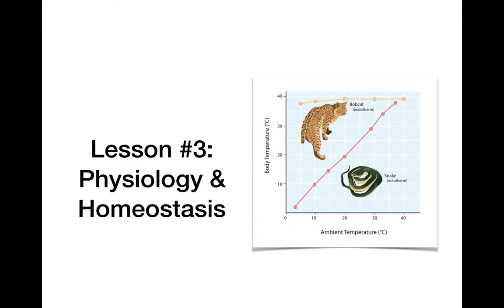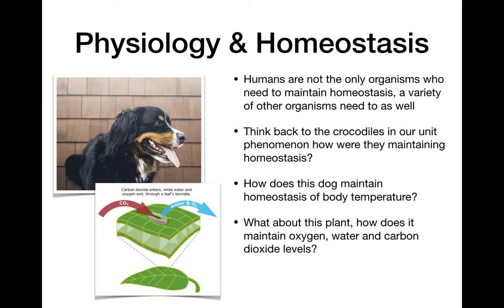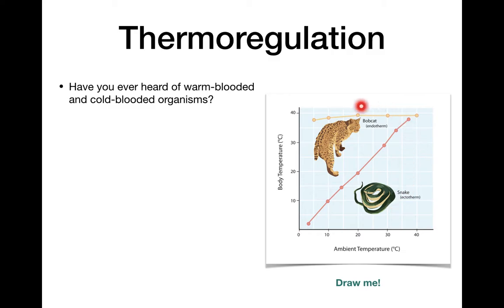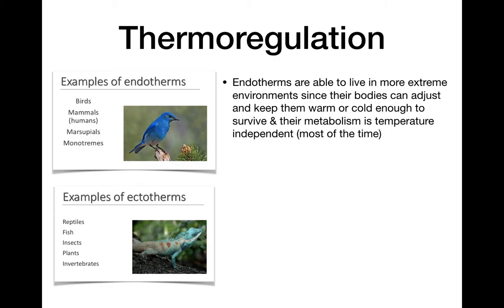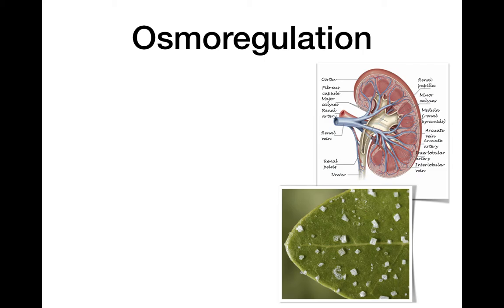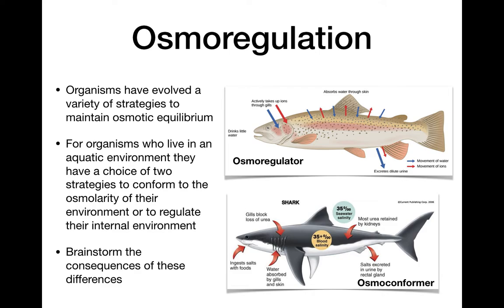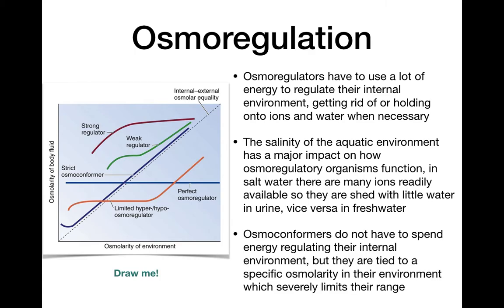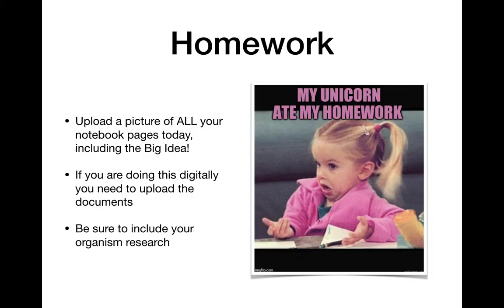RAS G10 Lesson #3 Physiology & Homeostasis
Screencast lesson on homeostasis in non-human organisms, focusing on thermoregulation and osmoregulation.